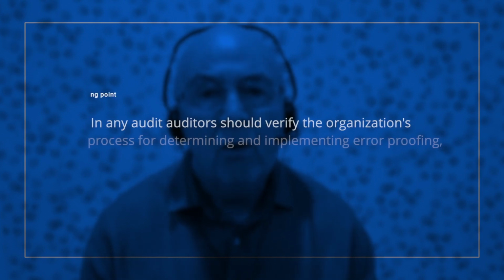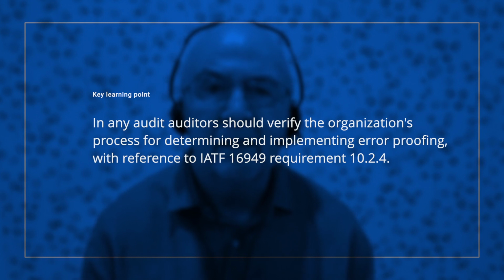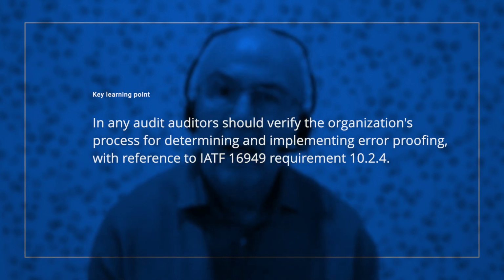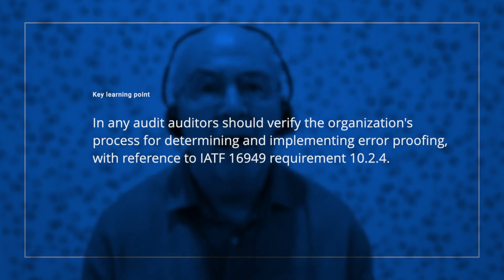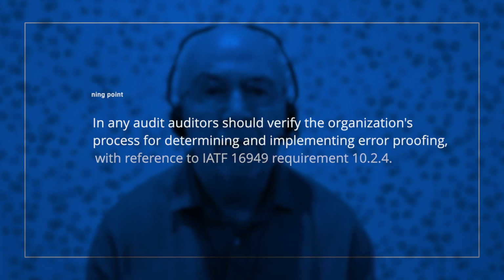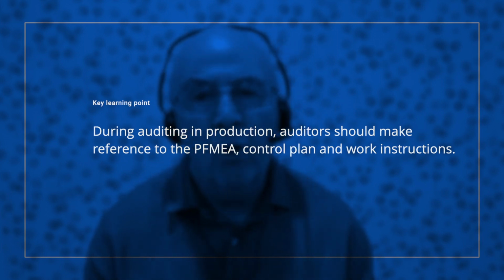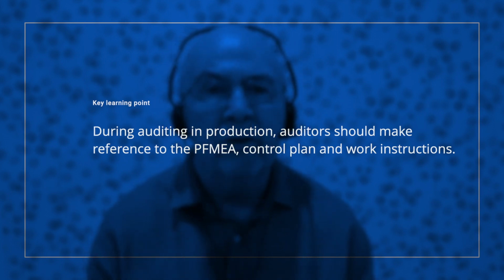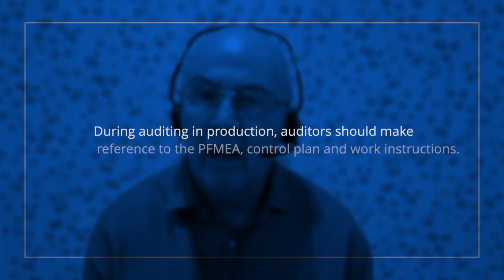IATF 16949 | Subassembly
Paul Hardiman, Niall Kealey, SMMT IATF Oversight Manager, and Dawn Banner Automotive and mobility IATF 16949  consultant, trainer, and expert undertake mock audits at Bee Lighting Ltd, United Kingdom.

Keep watching as Paul breaks down the good, and unsatisfactory methods of practice when conducting onsite factory audits.

On behalf of the IAOB and SMMT, we’d like to thank Bee Lighting Ltd for allowing us to use their facilities and staff, to bring you this inside view on conducting onsite factory audits.